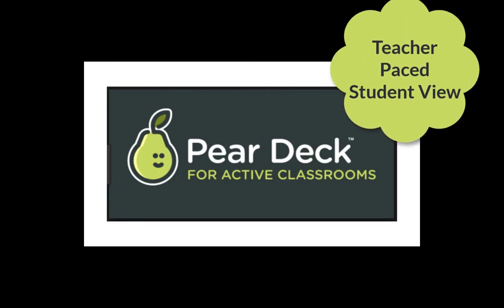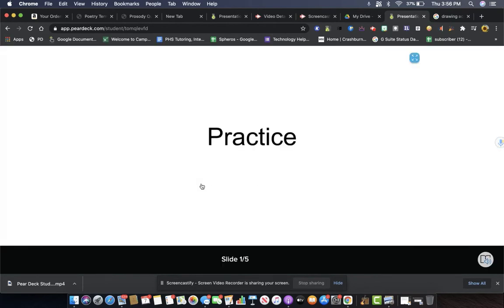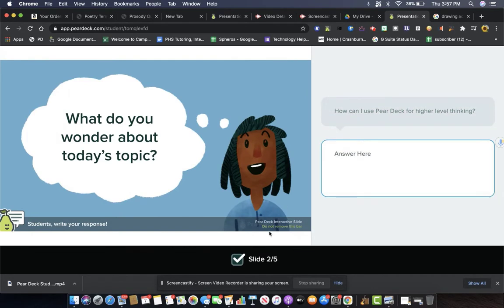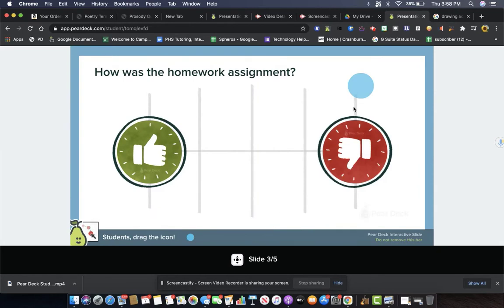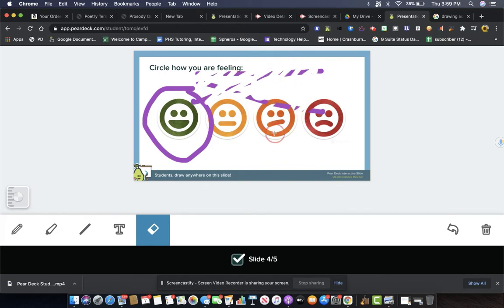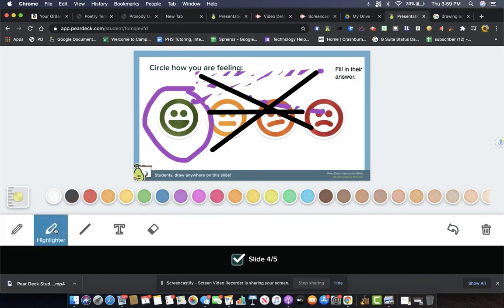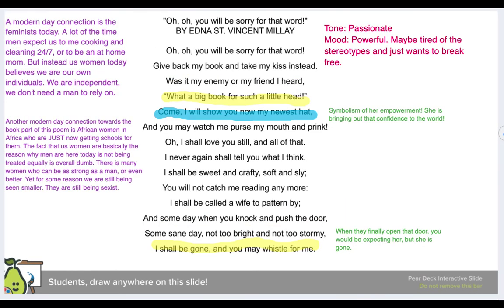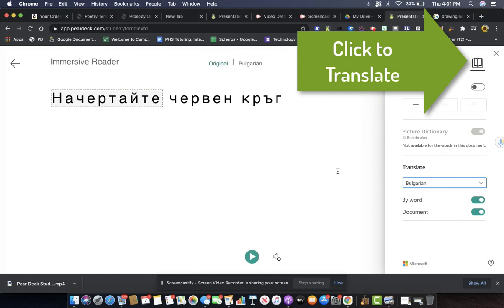Pear Deck Teacher Paced Student View